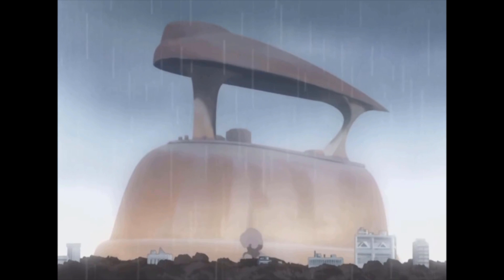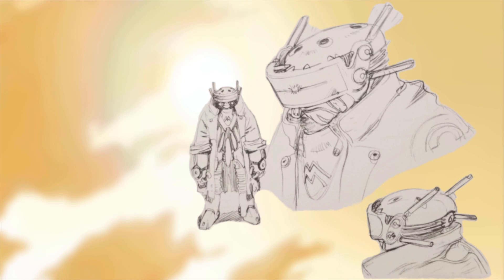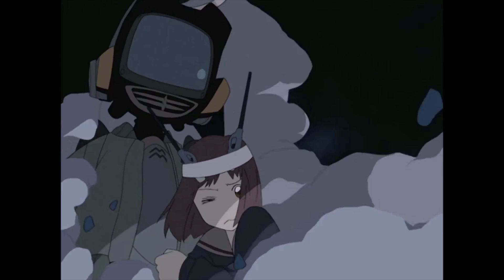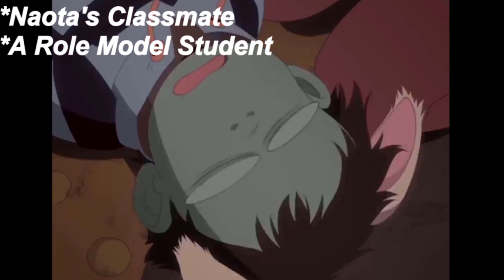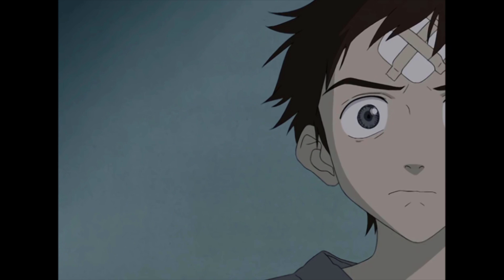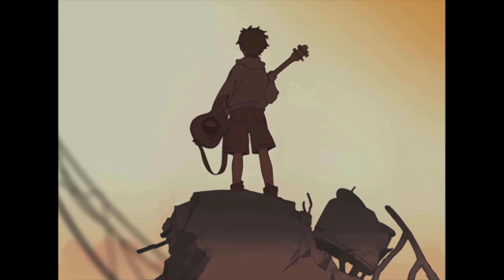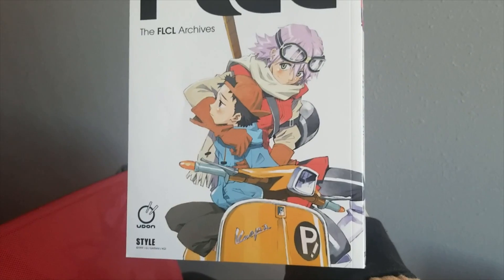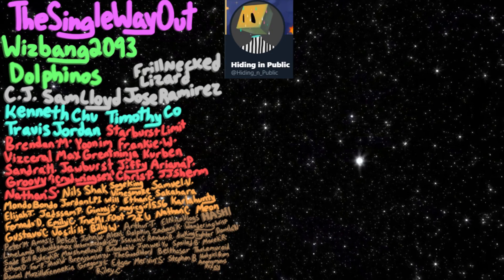The Much Weirder FLCL We Never Got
Looking at the Development history for FLCL, and all the crazy story and design changes FLCL had while being made.  Including original character designs for Canti, Ninamori, and story changes for Naota, Mamimi and more.